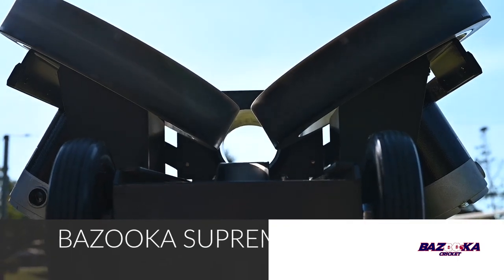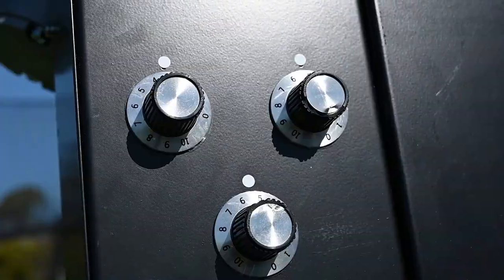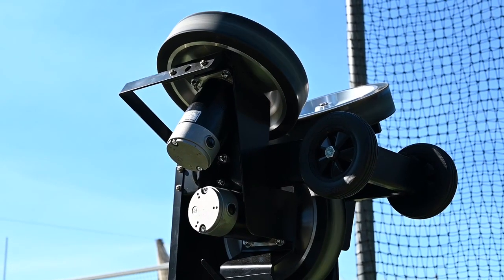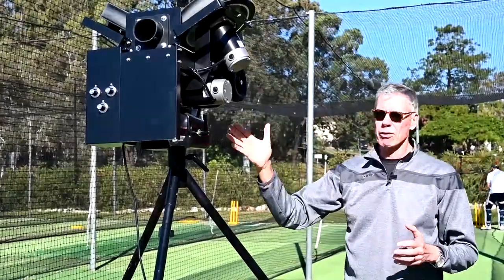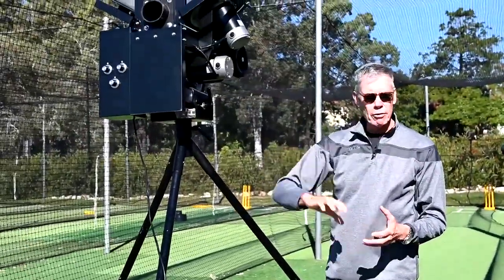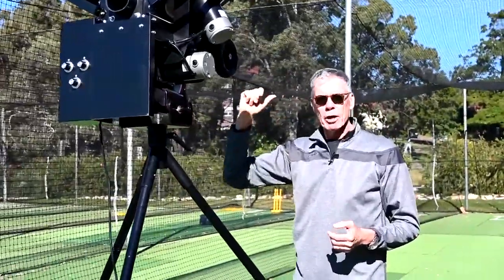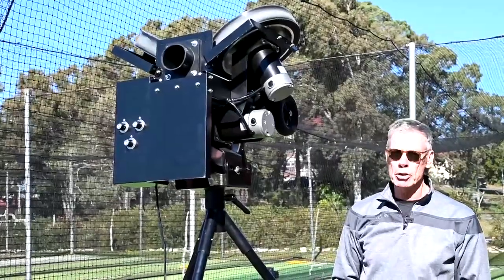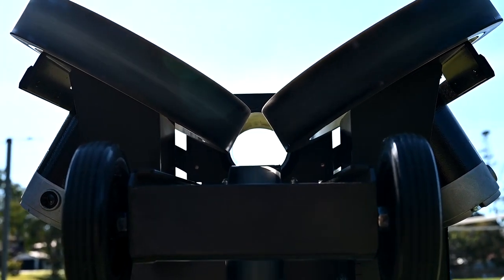BAZOOKA ELITE 3 WHEEL CRICKET BOWLING MACHINE BATTERY OPERATED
The most advanced automatic bowling machine on the market, this 3 wheel machine will become the most effective component in your arsenal of training aids.

The Bazooka Elite bowl balls at over 100MPH, it can bowl in-swingers and out-swingers, off speedballs and plenty more. Training will never be the same again.
The machine runs on battery, allowing you to use it anywhere. It's easy to use and easy to transport.

Reduce the load on your bowler's arms and let this machine do the work for you. The Bazooka Elite will make you the best batter you can be.

Specifications:
• Domestic and Club use.
• Elite Top Speed = 178kmph / 111 mph.
• Three wheeled bowling machine.
• In swingers, out swingers & straight balls.
• 240V Battery Operated (battery not included).
• Adjustable speed dial.
• Sturdy tripod-style legs.
• Free: 2 Dozen Machine Balls